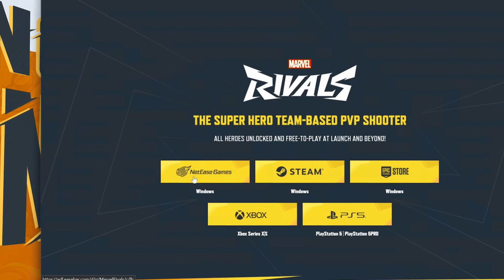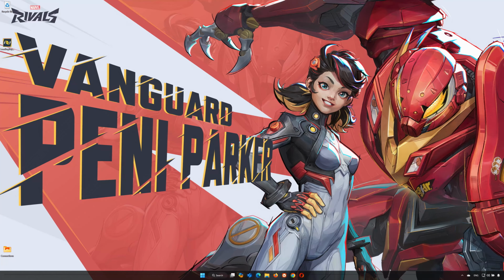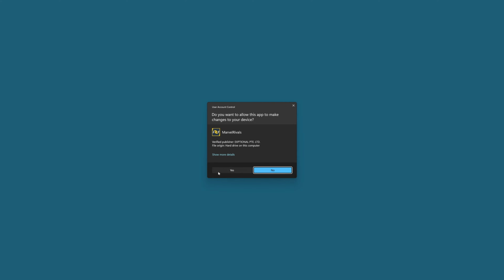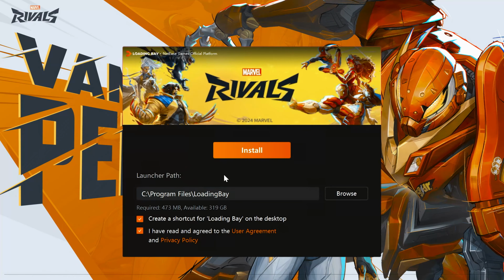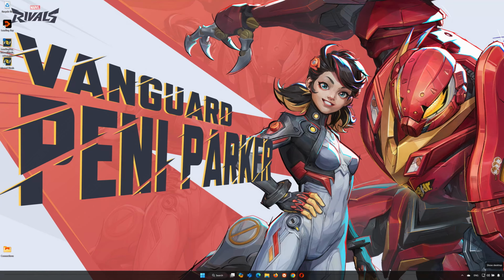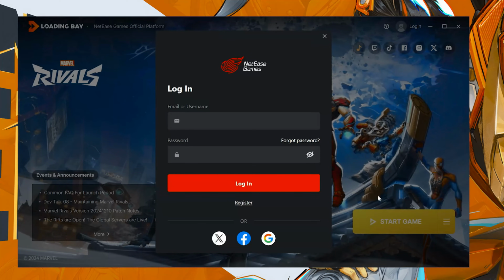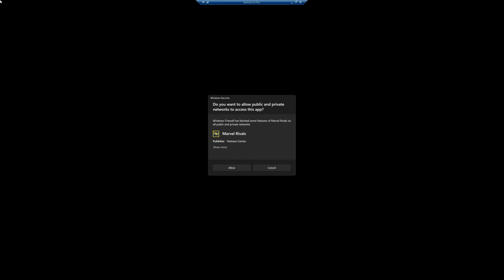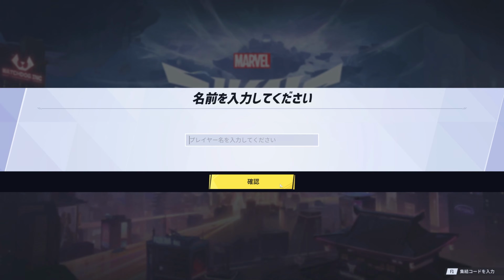How To Download/Install Marvel Rivals on PC [Tutorial]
In this tutorial you will learn how to download and install Marvel Rivals on a Windows PC.